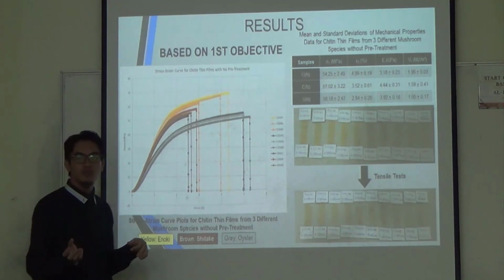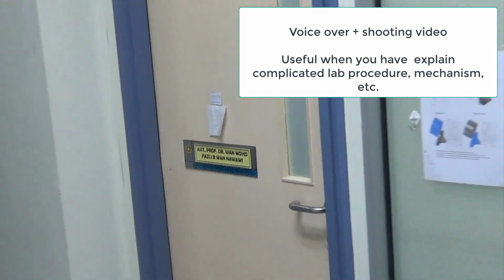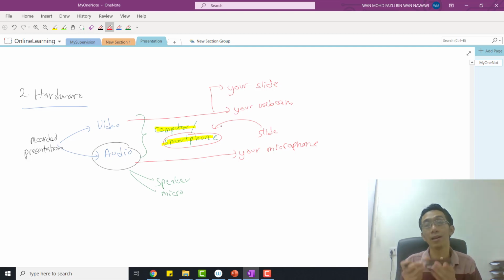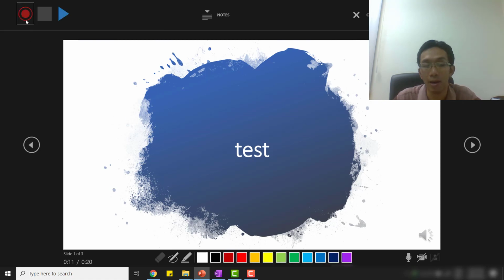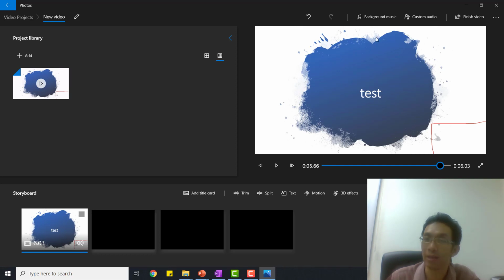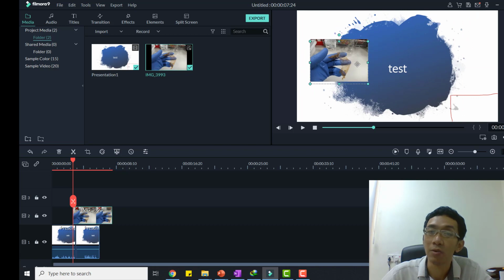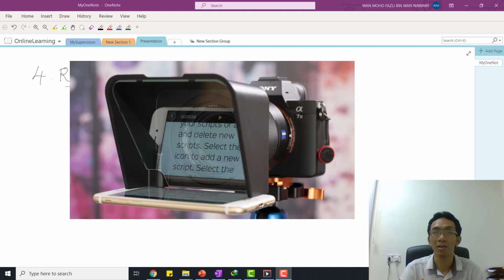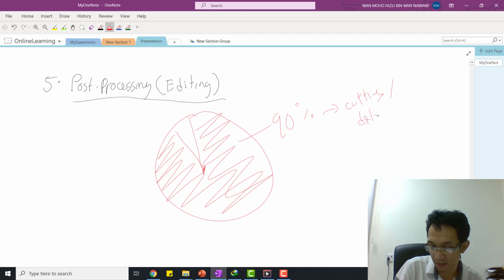How to Prepare a Recorded Final Year Project (FYP) Presentation Video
In 2020, many undergraduates were asked to do their final year project presentation in recorded video format. For some, this might be their first time.
▶Attribution:
1:49 Shomu' Biology, Coronavirus testing in India
2:44 Frozen 'let it go'